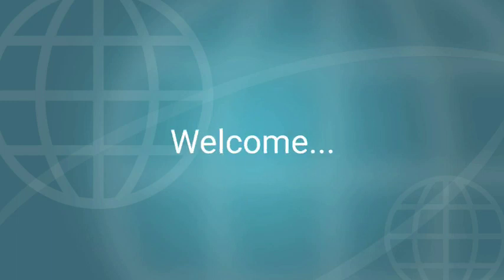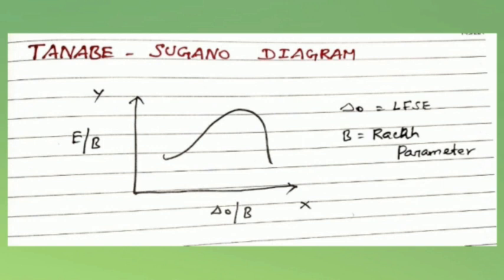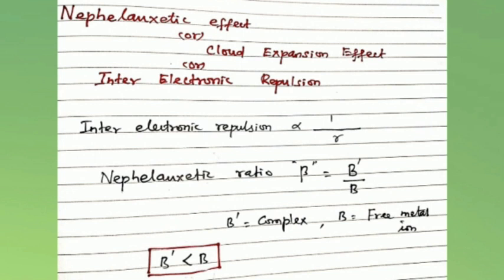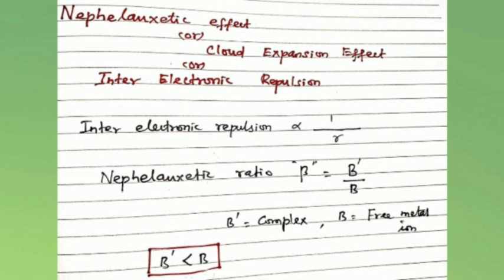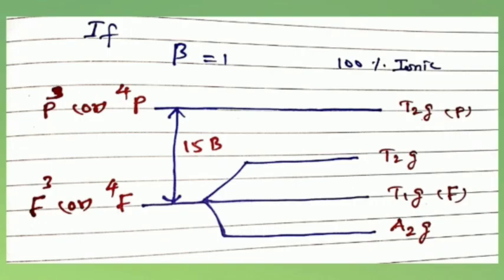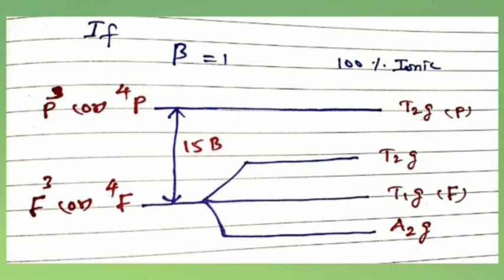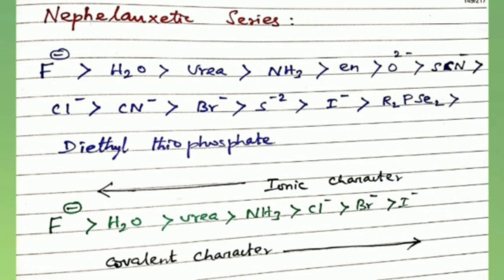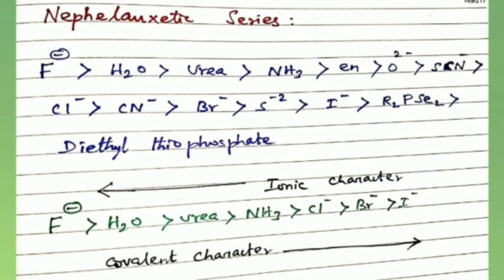Tanabe-Sugano diagram, Nephelauxetic effect, Nephelauxetic series / Coordination Chemistry// PG TRB